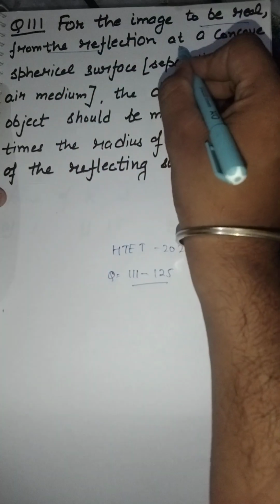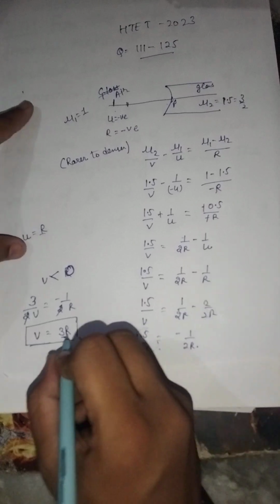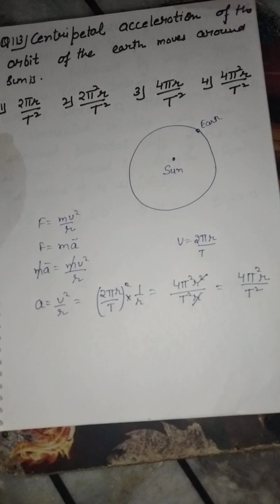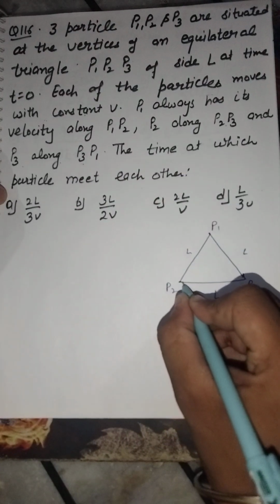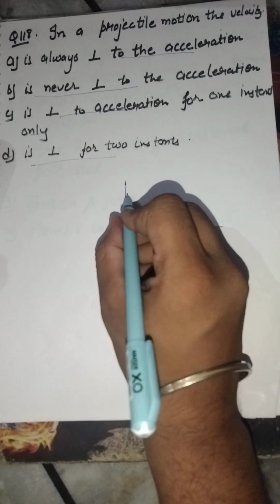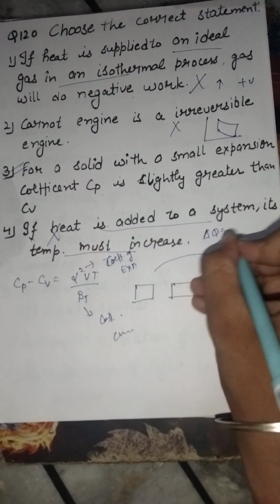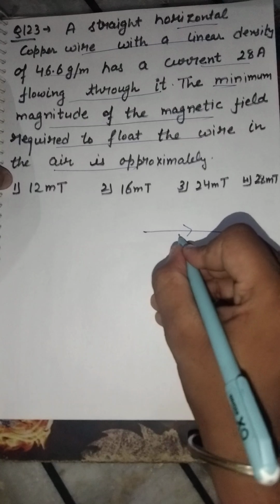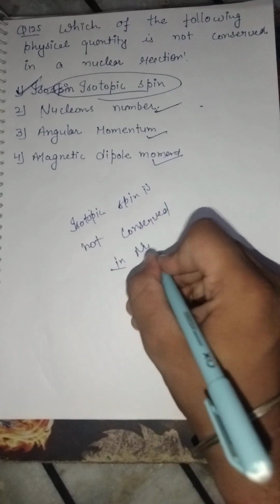HTET 2023 | Physics Questions 111 to 125 | Complete Solutions with Tricks | PGT Level 3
Welcome to this detailed video where we solve HTET 2023 Physics Questions (Q. 111 to 125) with clear explanations and smart solving tricks to boost your preparation!

Time-saving tricks and concepts

Important topic highlights for HTET Physics

Perfect for PGT Level 3 aspirants

📚 Useful For:
✔️ HTET PGT Physics
✔️ Other State TET Exams
✔️ Competitive Teaching Exams